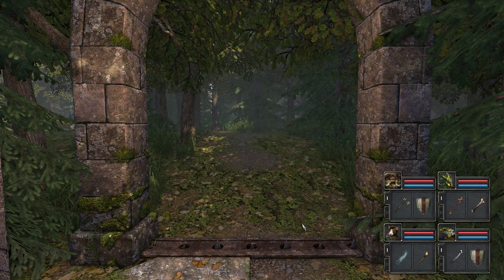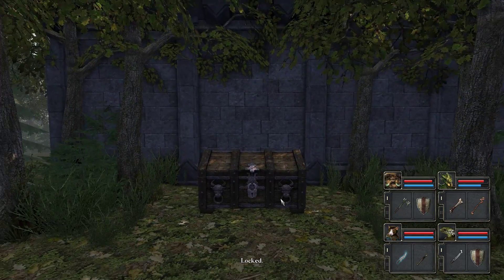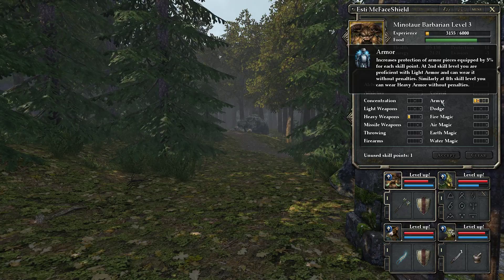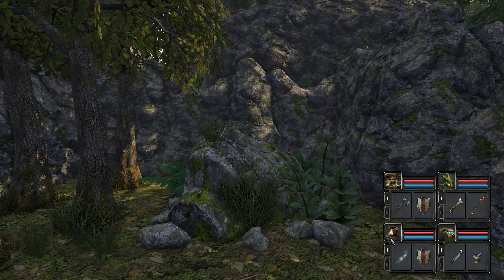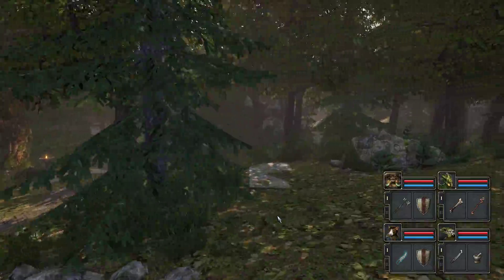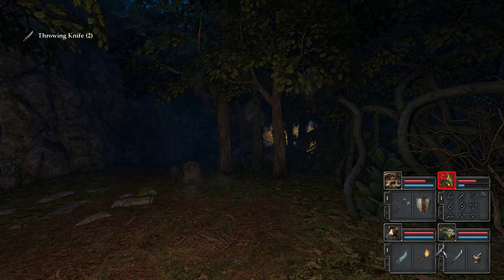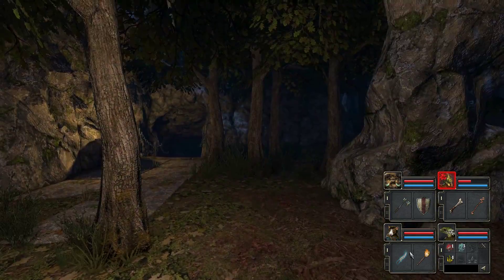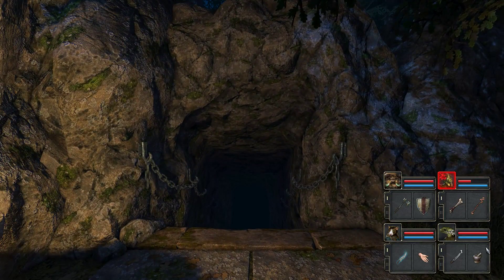Legend of Grimrock II | Ep. 4 [Sneaky]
Welcome to a new Let's Play for the channel! This is Legend of Grimrock II and in this episode, we continue exploring Twigroot Forest!